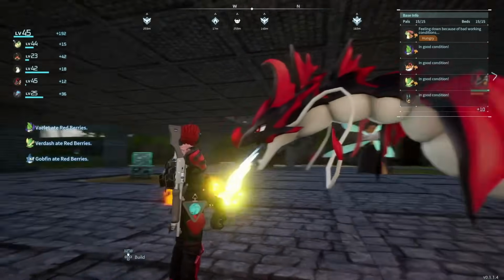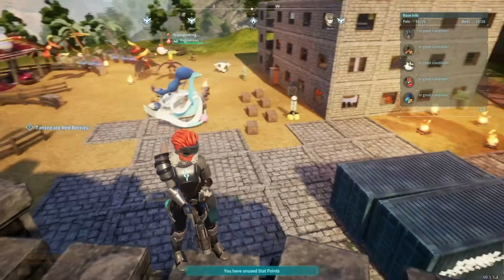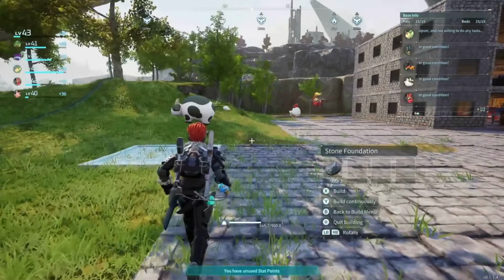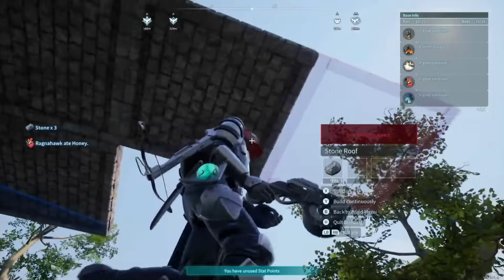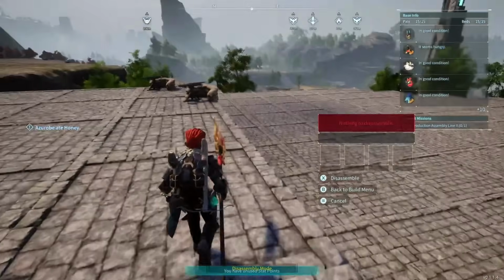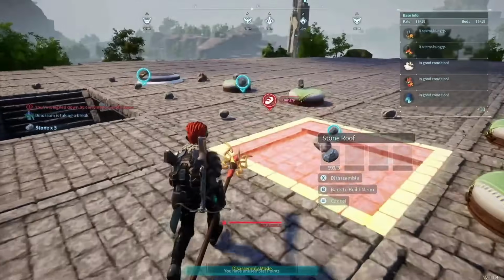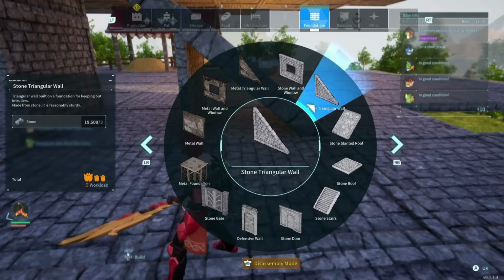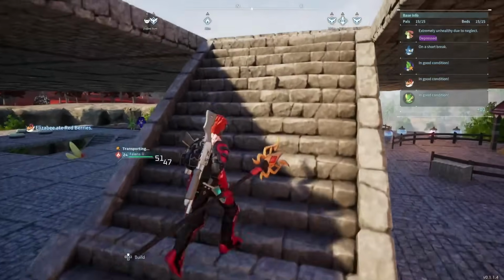Palworld base design if you run out of room!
have you run out of room in your Palword base? tired of not having room? well you've come to the right place. I'll show you how to make more room in your base, so you have have everything and extra room.

0:00 intro
0:48 starting the base
2:00 starting the second level
3:57 destruction
5:13 stars
5:50 building outside of zone
6:46 overview
8:22 second level
9:01 top level
9:50 bottom level
10:13 MOST IMPORTANT BEES
11:07 MOST IMPORTANT
13:18 outro